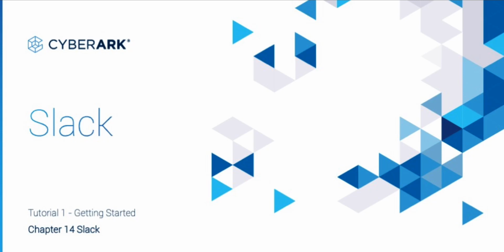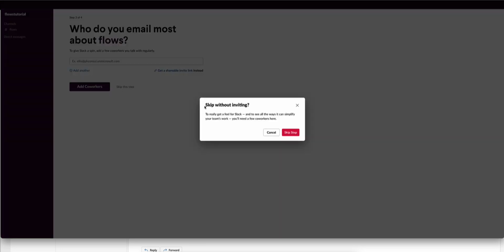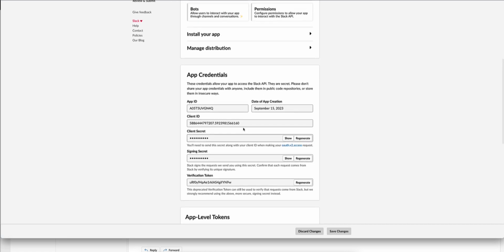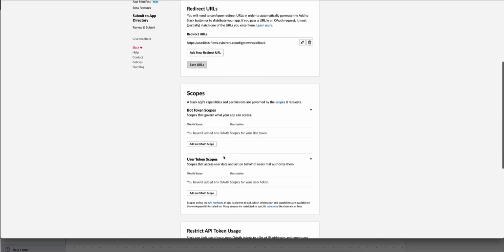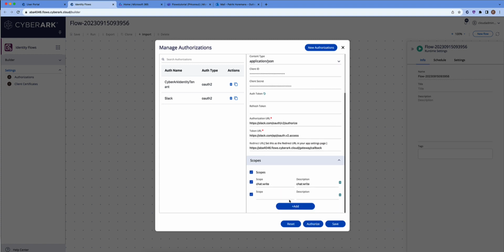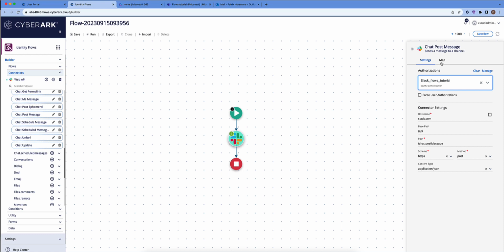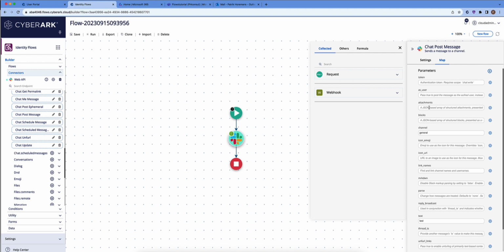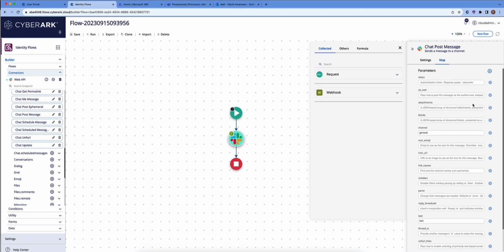T1 14 slack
Setup authorization for Slack and post a message in a channel.